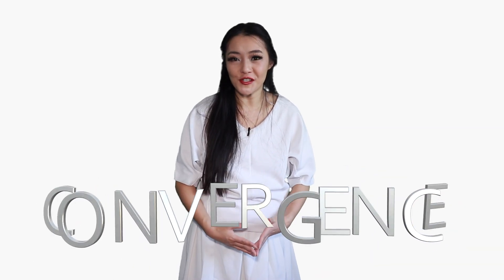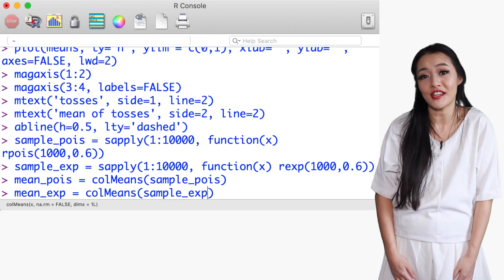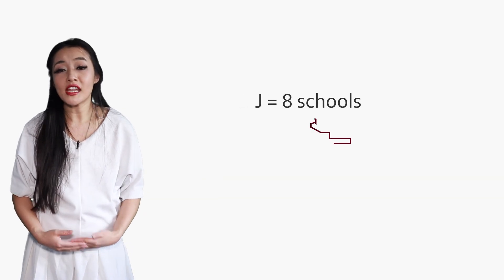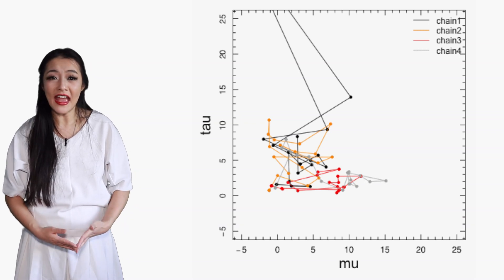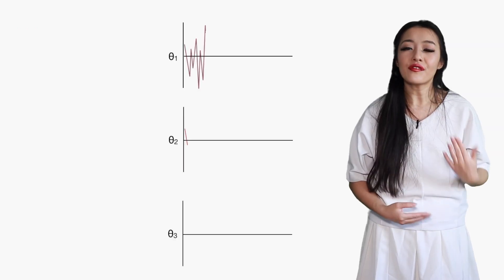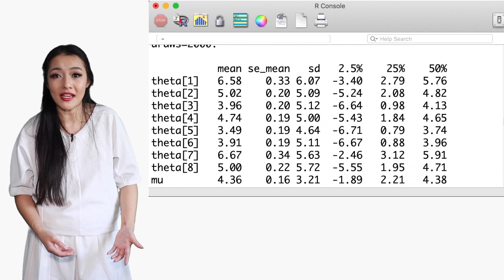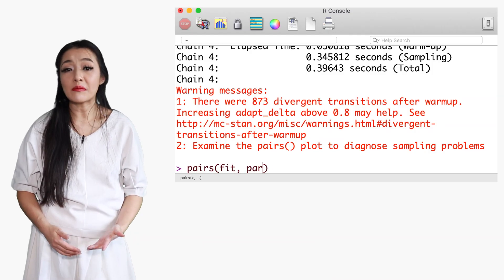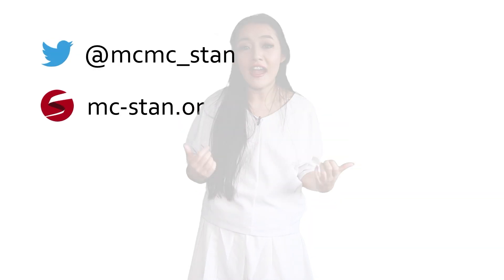Have I converged? Convergence checks in Stan.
Welcome to the official Stan youtube channel! Stan is a state-of-the-art probabilistic programming language. Here we will be releasing new videos regularly covering everything from how to use Stan to bayesian statistics.

In this video, you will learn to make simple checks to ensure that your model has correctly fit your data. These checks include trace plots, the gelman rubin criterion also known as Rhat, the number of effective samples and divergences.

We are also on twitter